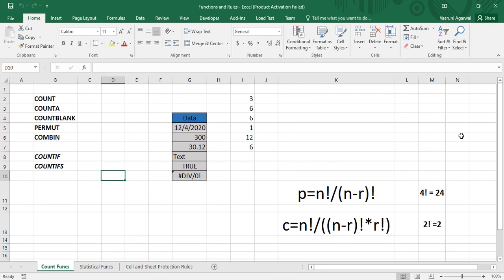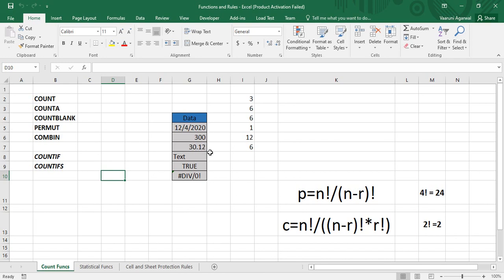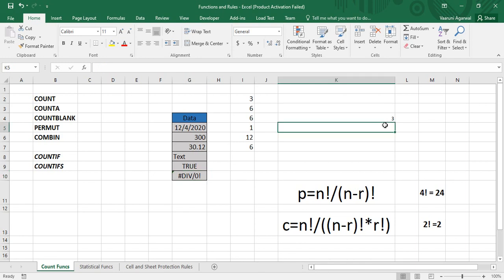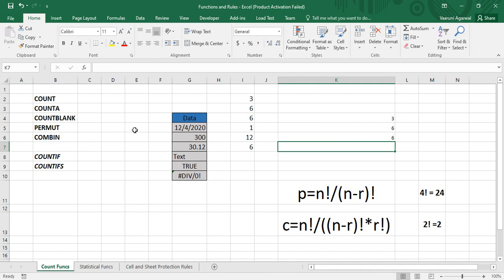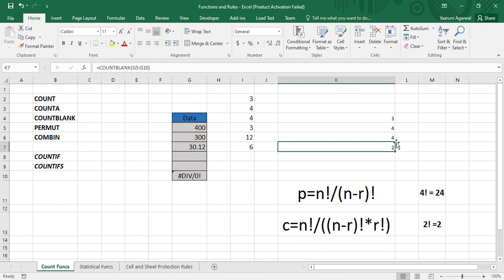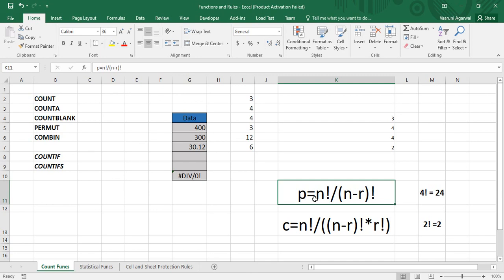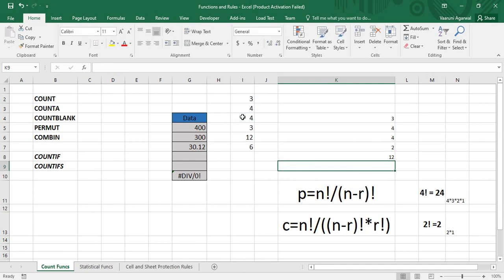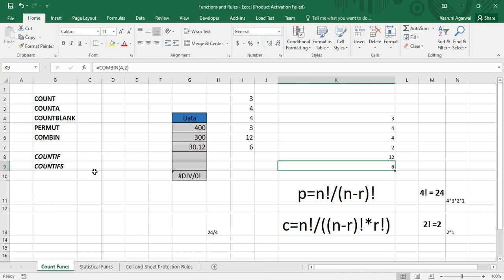Microsoft Excel Tutorial Count Functions in MS Excel HD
In this MS Excel tutorials video, we are going to learn about the different types of the count functions available in MS Excel. The usage of the count functions is of utmost importance to find out the number of records in a particular sheet. So we are going to learn about:
COUNT
COUNTA
COUNTBLANK
PERMUT, and
COMBIN